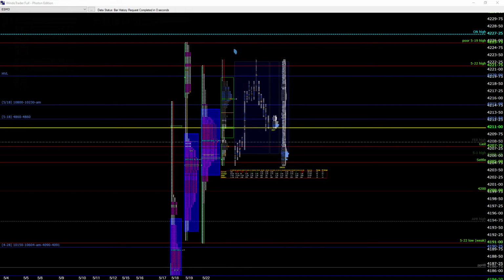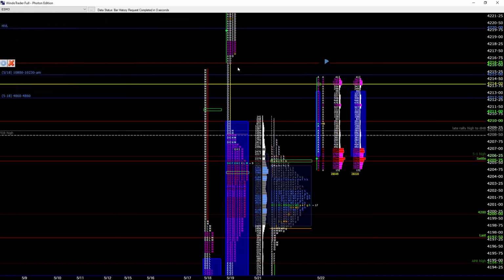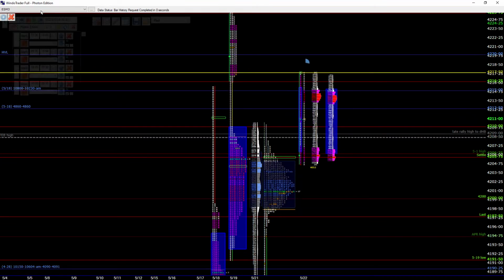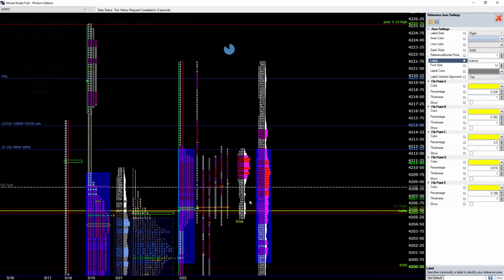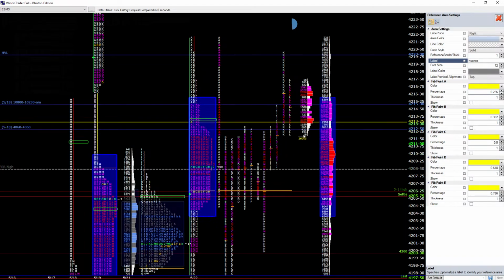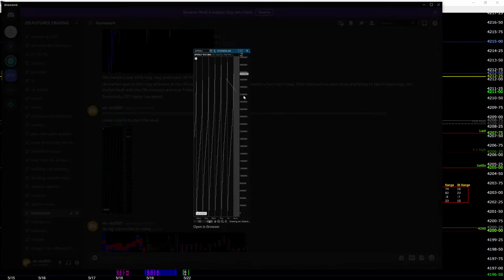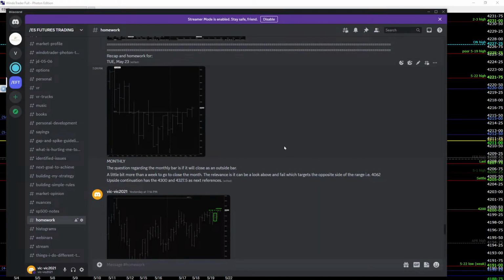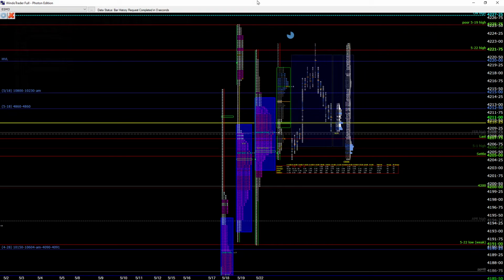Pre-market, recap and prep.